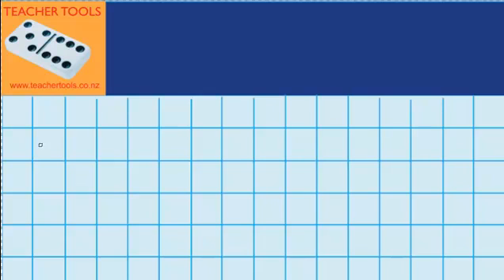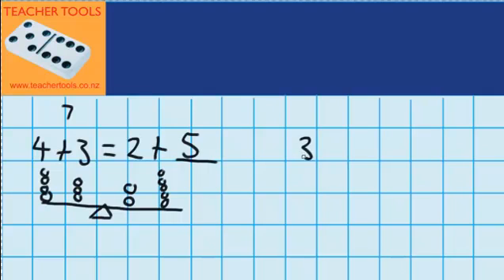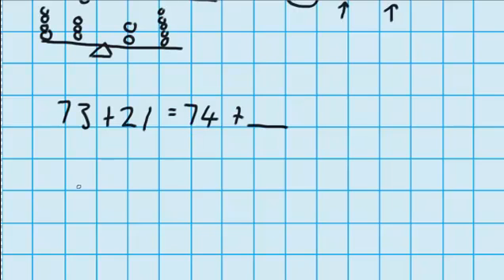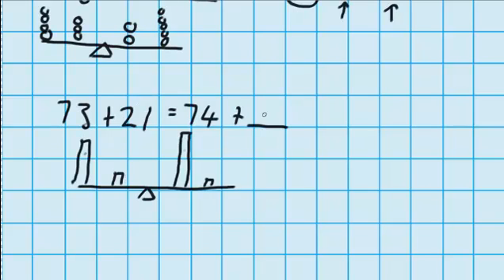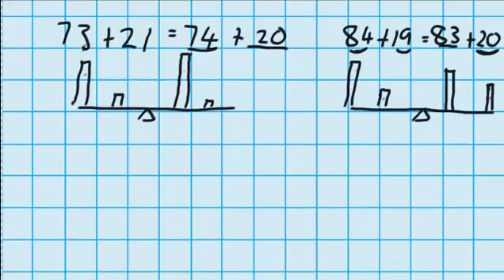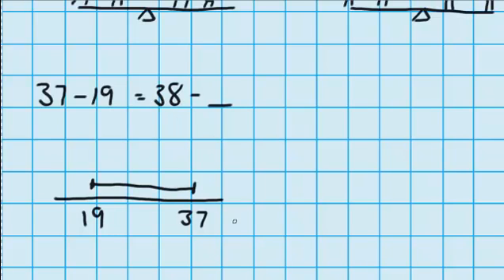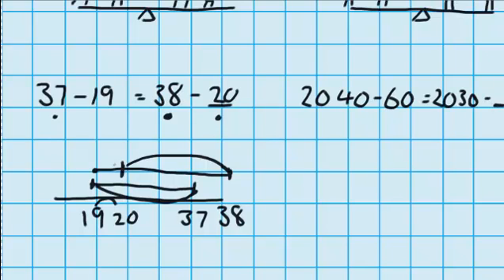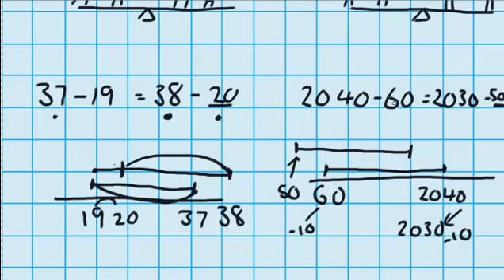A Balancing Act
A Balancing Act, Numeracy, Lessons, Teacher Tools, Maths, Addition and subtraction